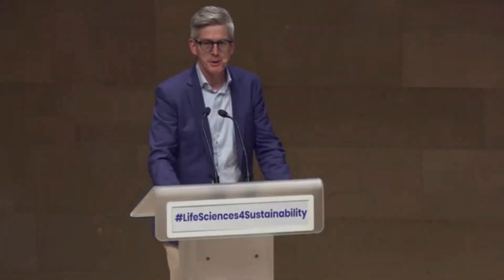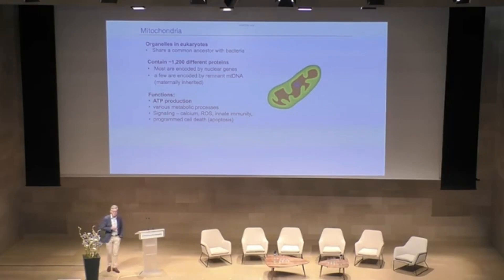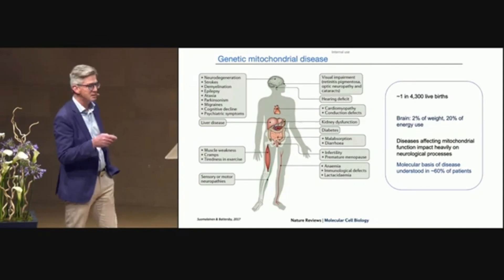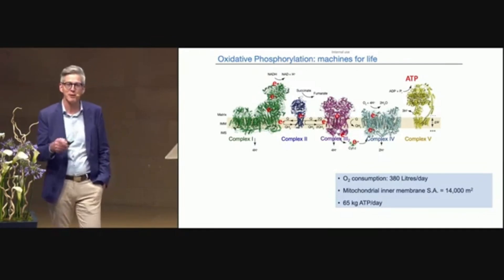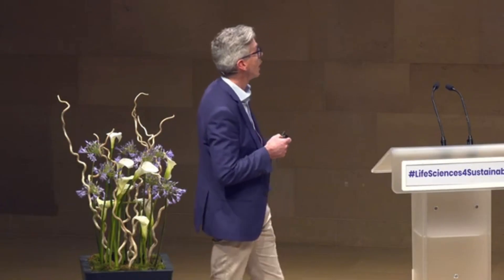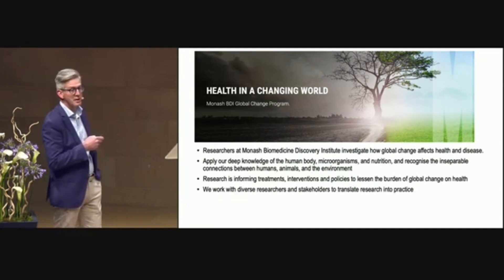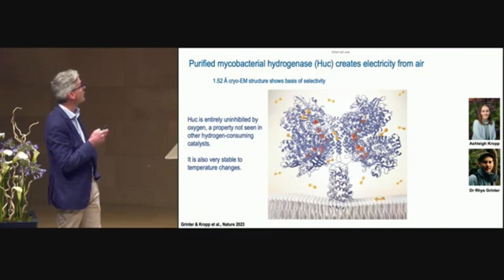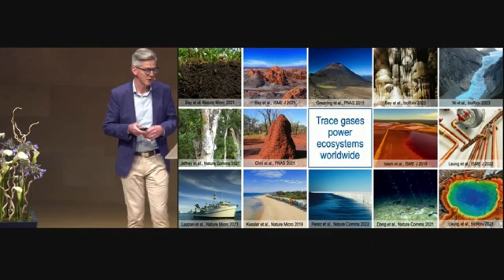Mitochondria: powering the cell for life and death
Mike Ryan, from the Monash University, Biomedicine Discovery Institute, Clayton, Australia, presented his work at the International Scientific Symposium on Fundamental Life Science meets Climate, Environment and Sustainability new bridges • new partnerships • new opportunities.